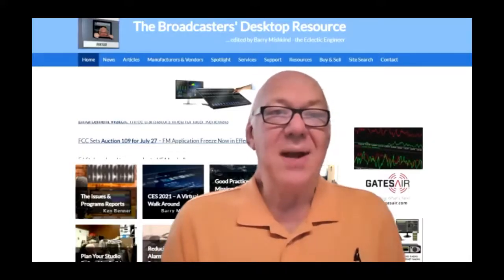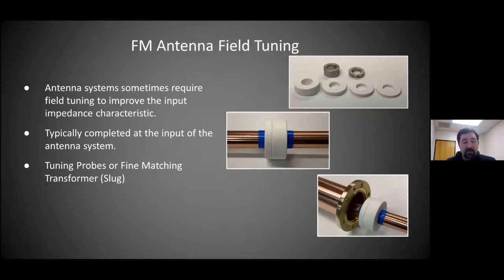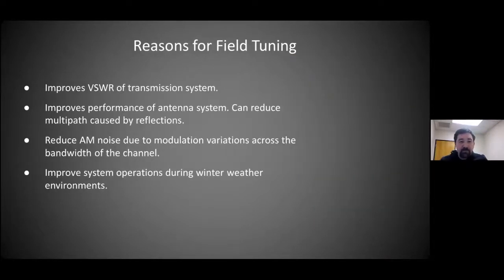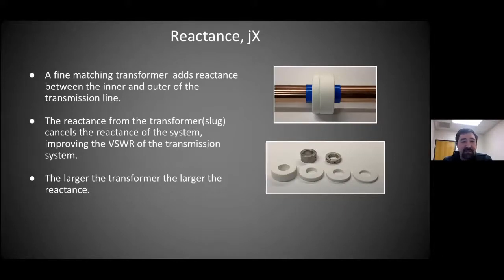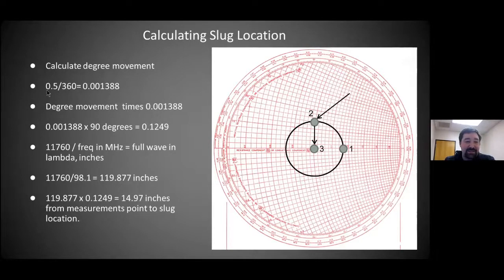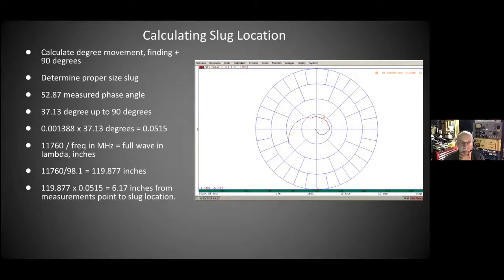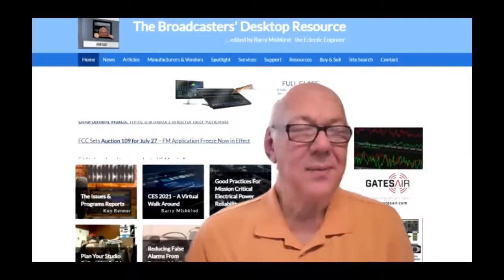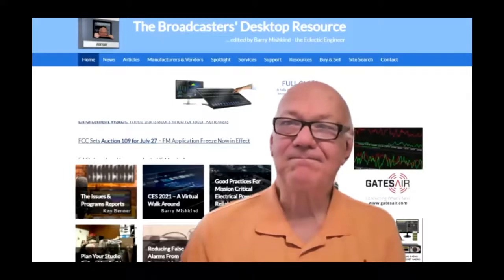Antenna Matching 102 on the BDR Lunch Gathering.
Steve Wilde returns with a second installment on antenna matching.